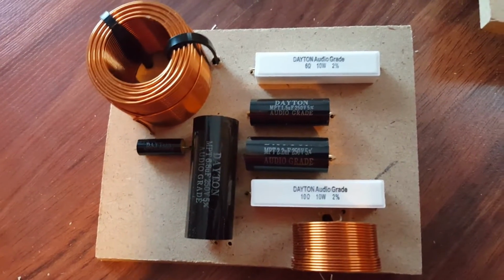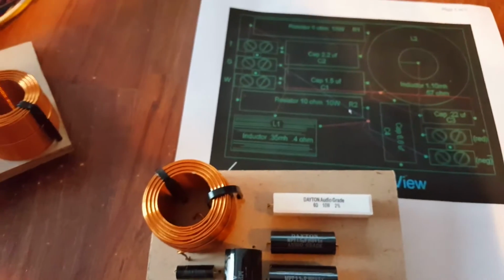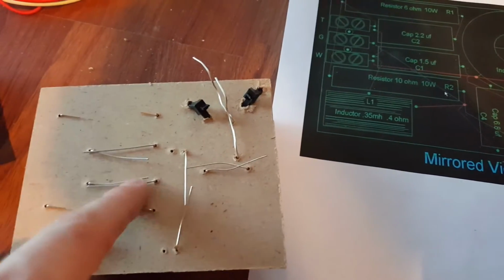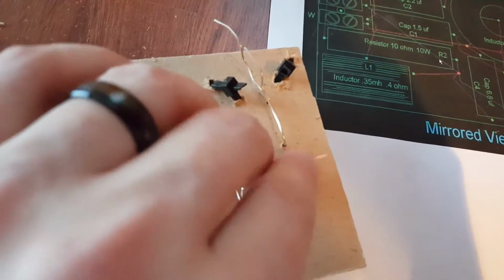Overnight Sensations Crossover Build - Part 2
Many people are confused on how to build the Overnight Sensation crossovers and or read the schematic.  I will teach you how to read the schematic and build the crossover.